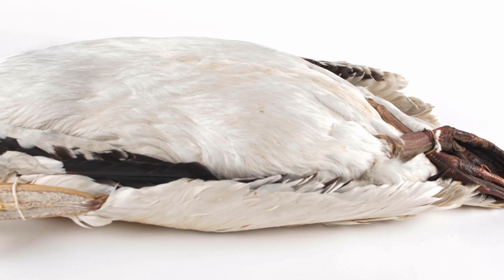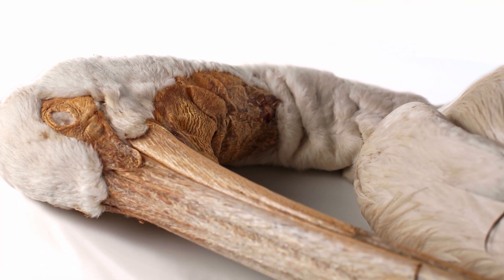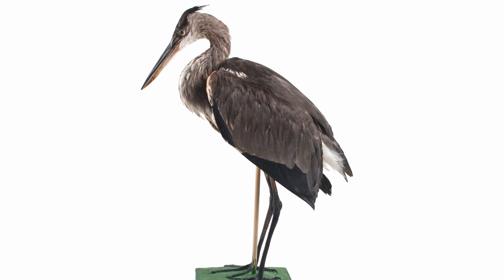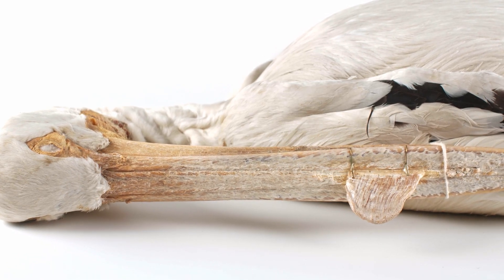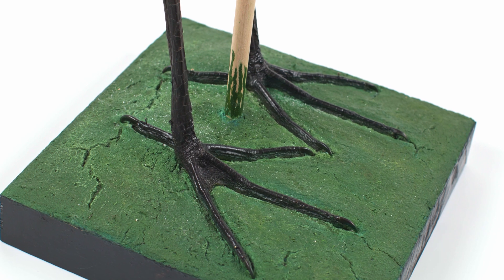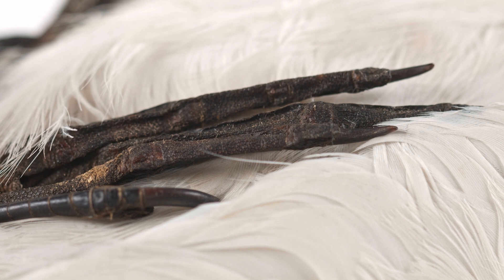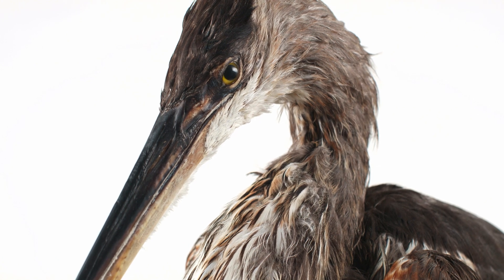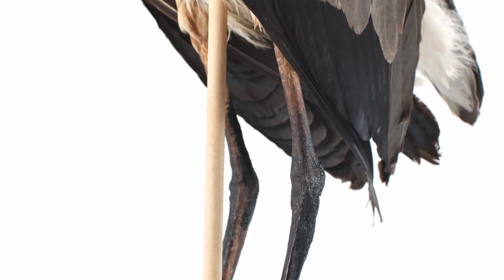Order Pelecaniformes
From the class Aves, here's a glimpse into the order Pelecaniformes.